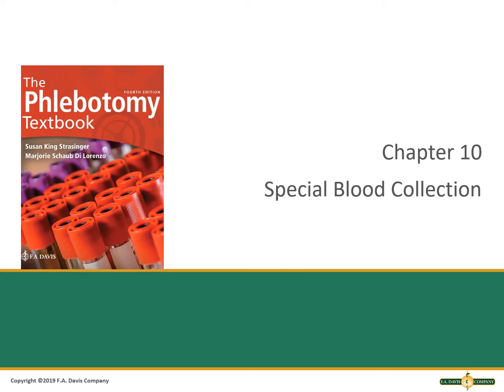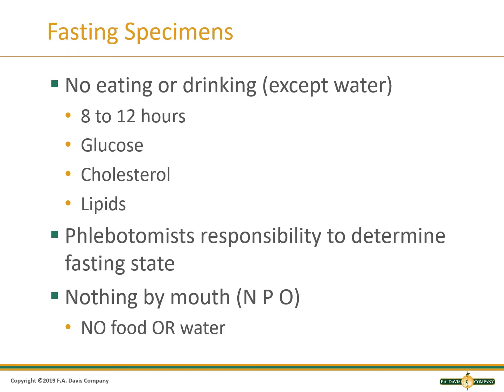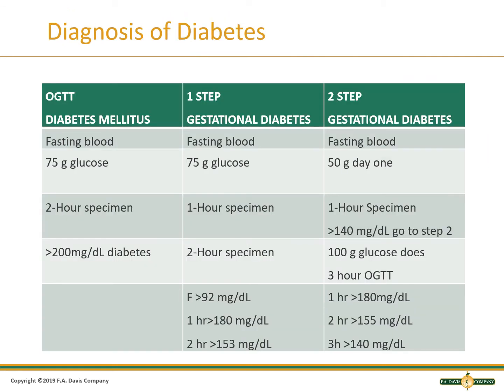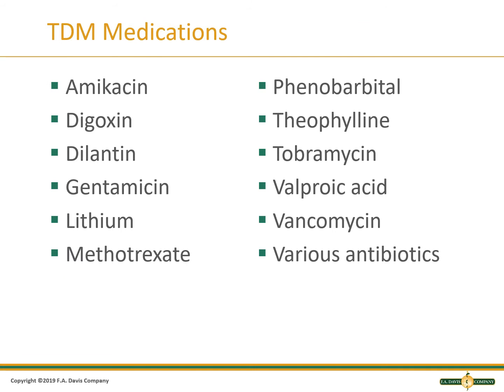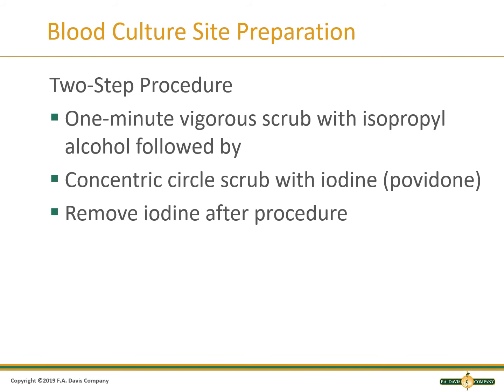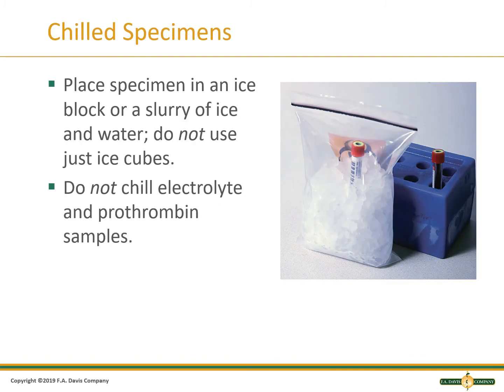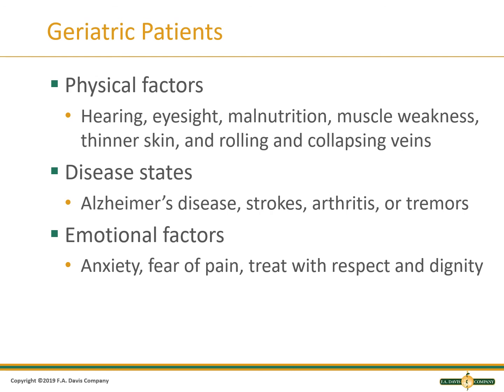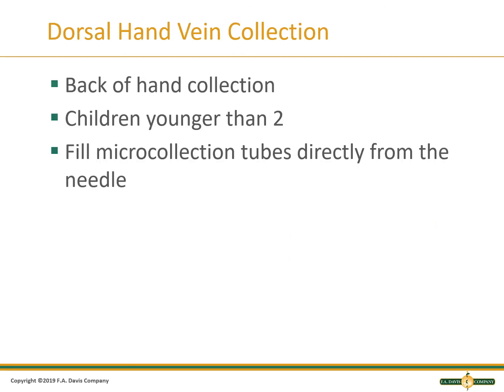Chapter 10 Special Blood Collections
The Phlebotomy Textbook, Phlebotomy course, chapter 10 special blood collections.